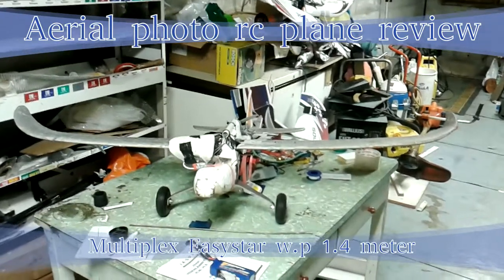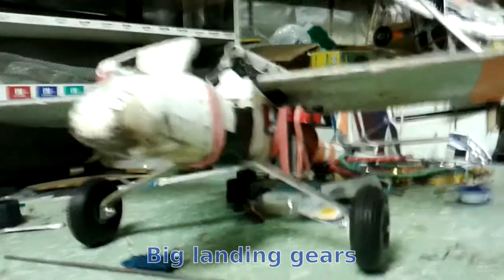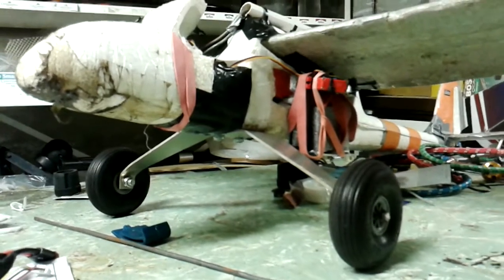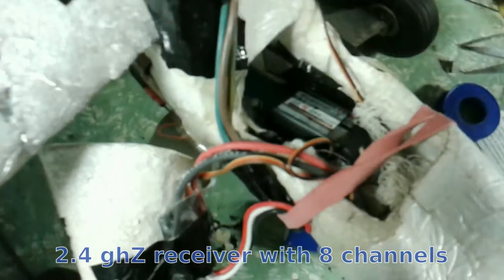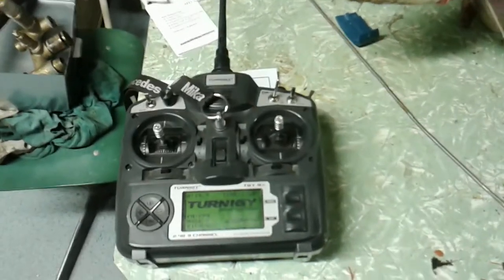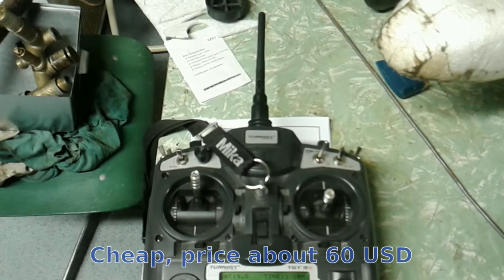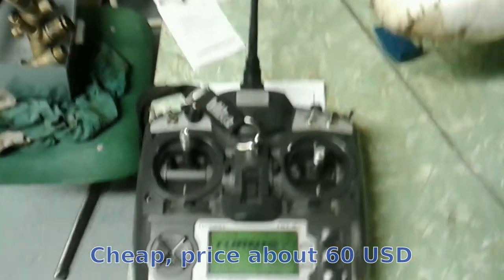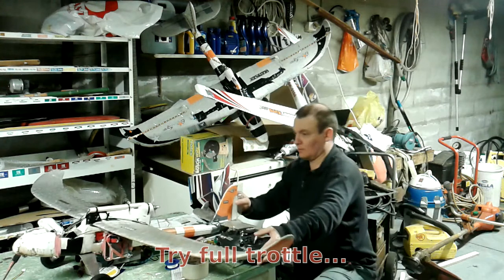Aerialphoto RC plane and Turnigy 9X 2.4 ghZ radio review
This is review My rc plane what I use make My aerial videos and photos.
I use Turnigy 9X radios and here are review in that too.